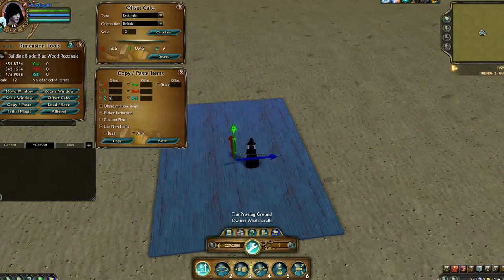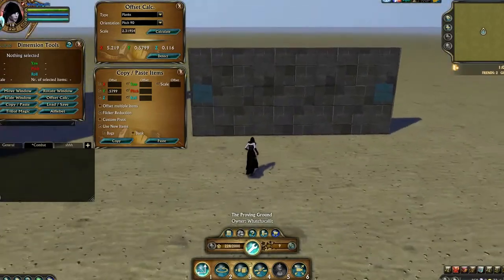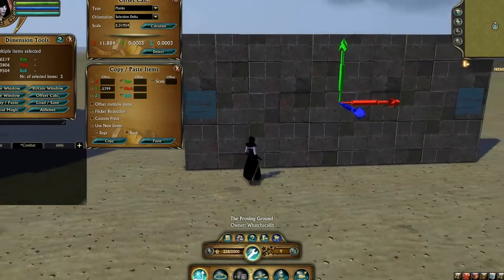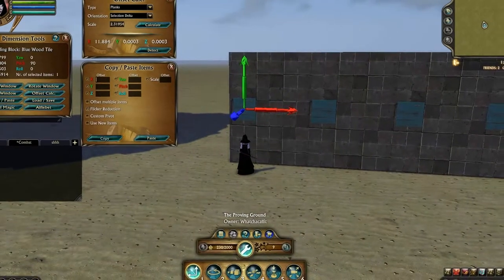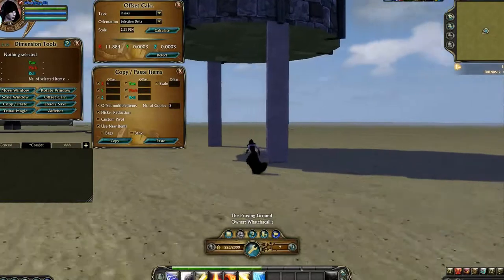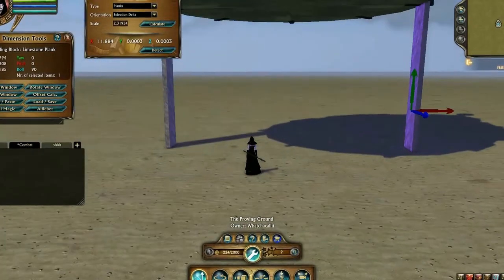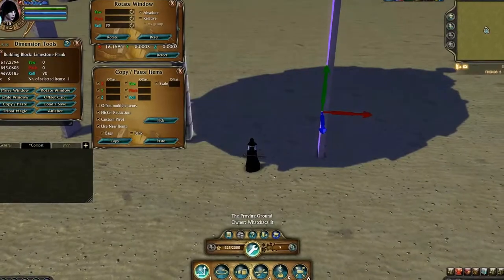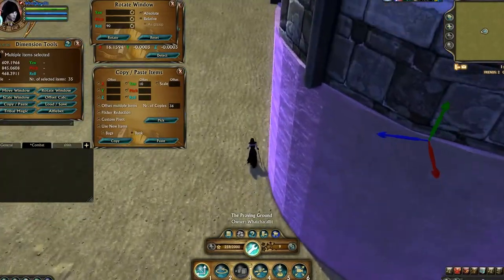The Offset Calculator and Movement Offsets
Some ways to use the Offset Calculator function of Dimension Tools v 1.9.10, whether with a single block, multiple blocks, or in conjunction with the Custom Pivot function.